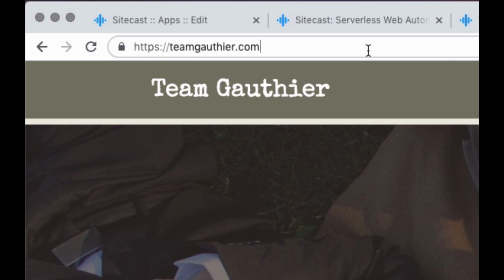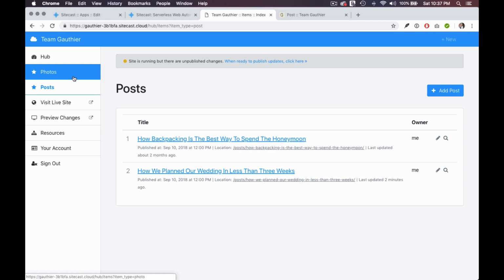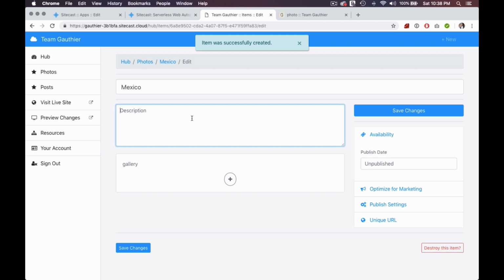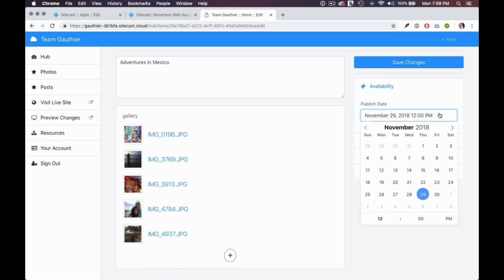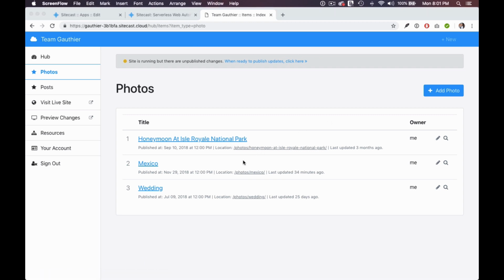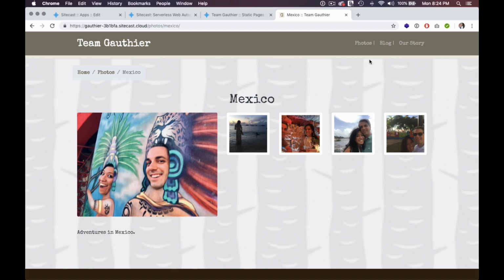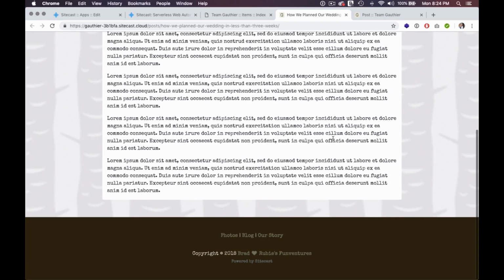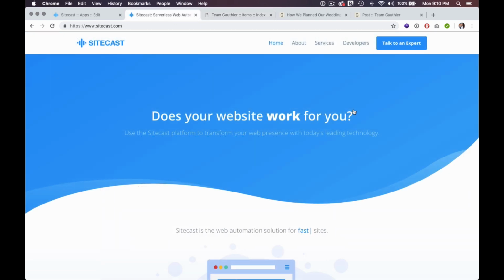Screencast for Sitecast - Sitecast's Integrated CMS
Screencast for Sitecast

In this episode, I will be talking about the Integrated Content Management System (CMS) built into the Sitecast Platform.